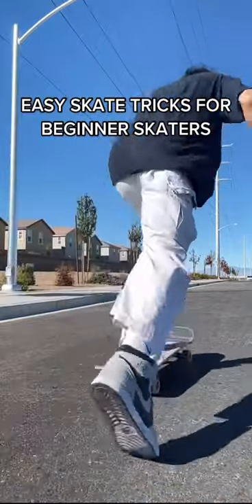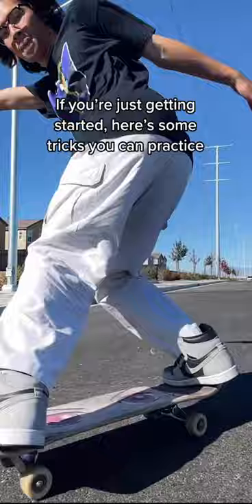Easy Skate Tricks For Beginner Skaters!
- Tanjiro Deck from Heroes By Design